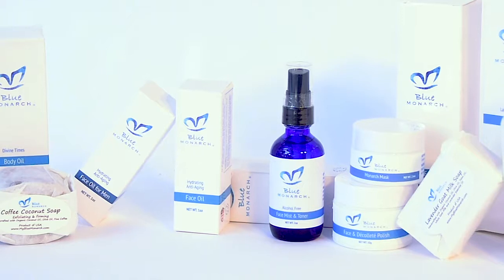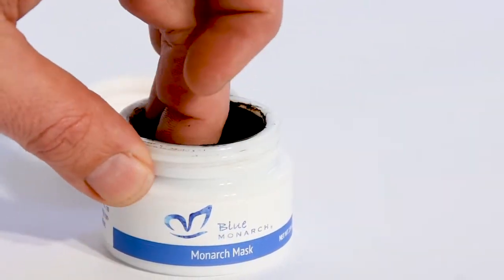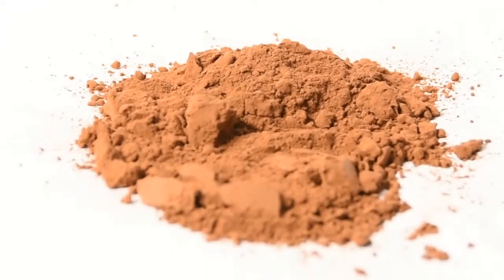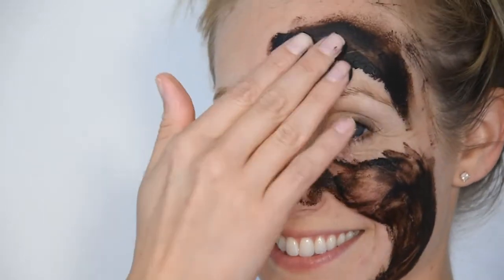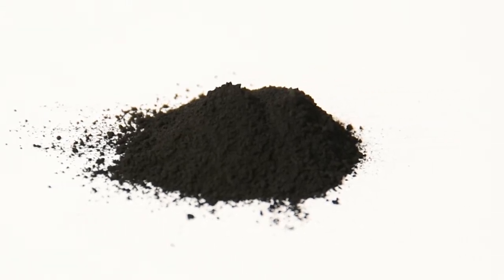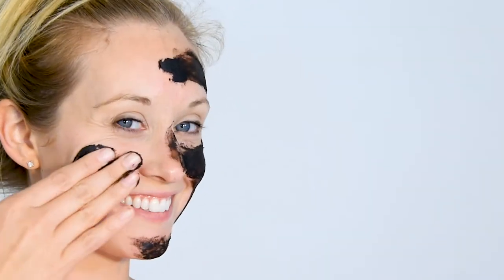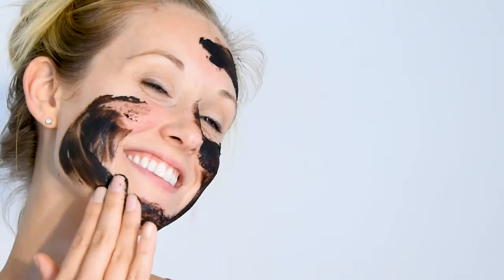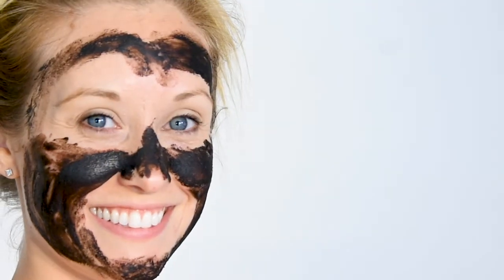Monarch Mask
SOUND ON . Great treatment for acne and scars. shop